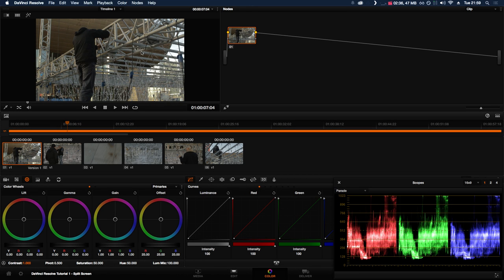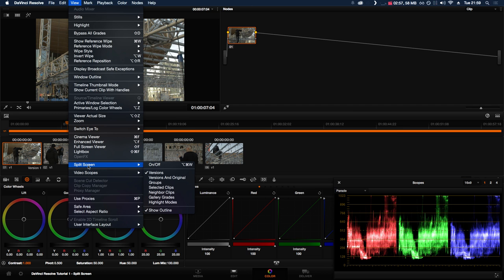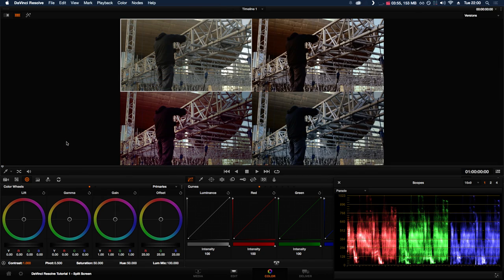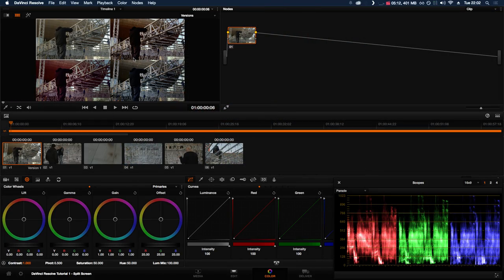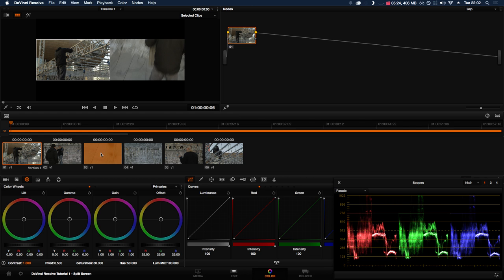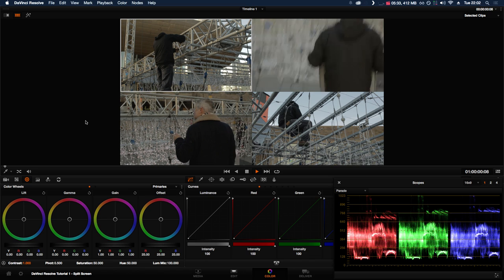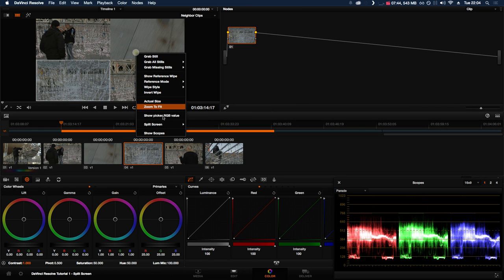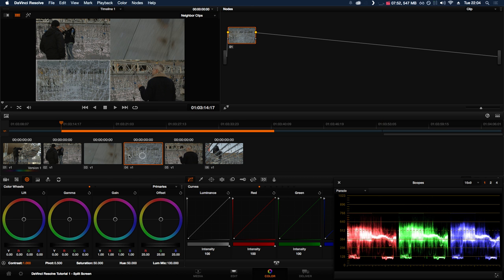DaVinci Resolve Tutorial #2 - Split Screen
In this tutorial I go over the powerful split screen feature in DaVinci Resolve and how to use it to match shots for colour correction.